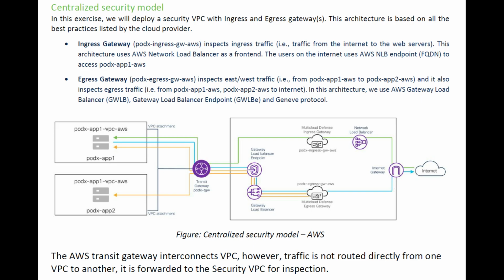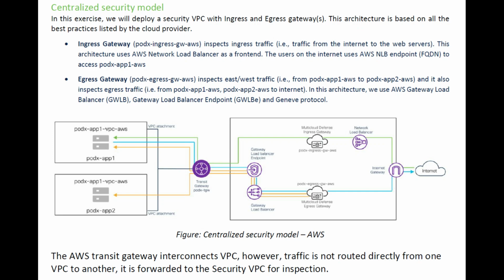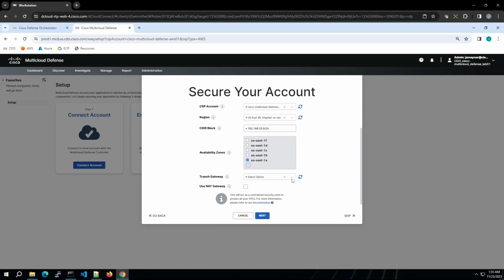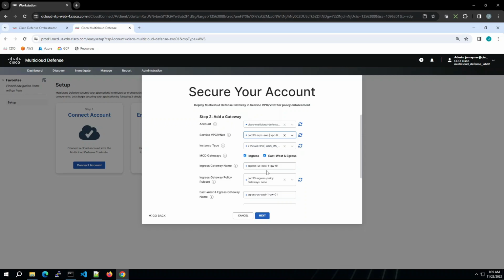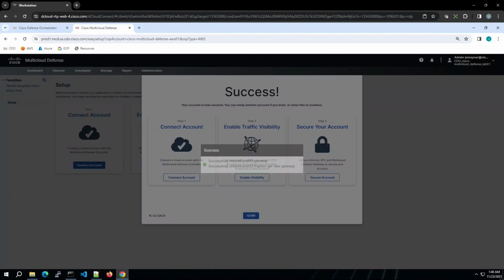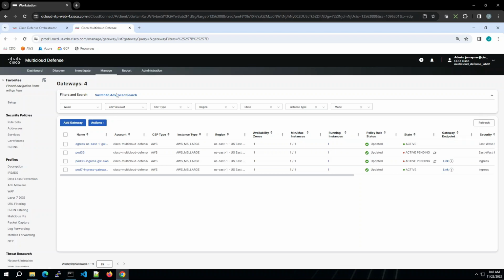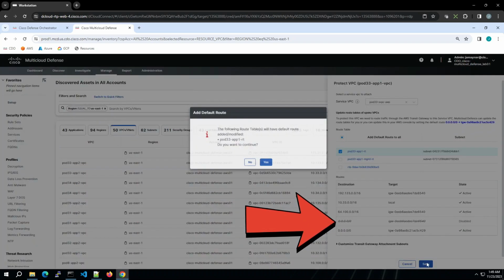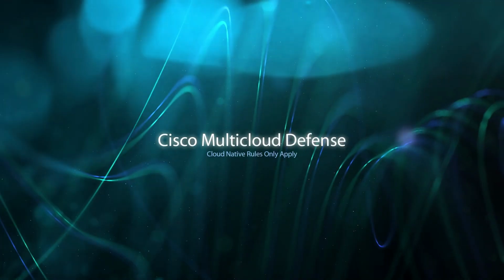Cisco Multicloud Defense: Centralized VPC/VNET and Gateway Deployment (Part 5: AWS)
In this video we will deploy a centralized security VPC and ingress, egress, east/west gateways, change routes to gateways, and policy will be enforced. Magic is going to happen with no heavy lifting, not post setup required - cloud native and be done with it.